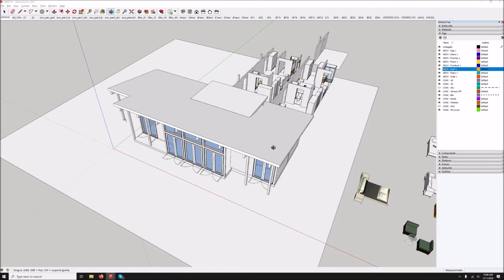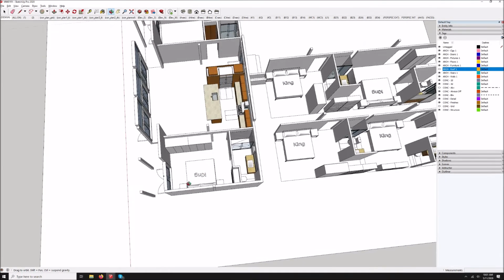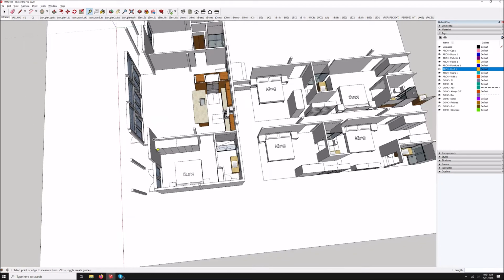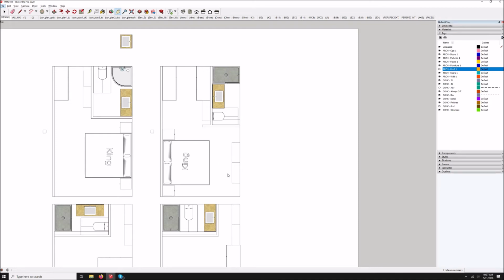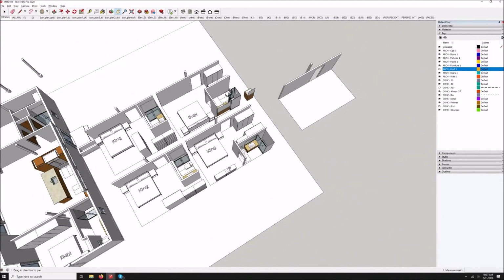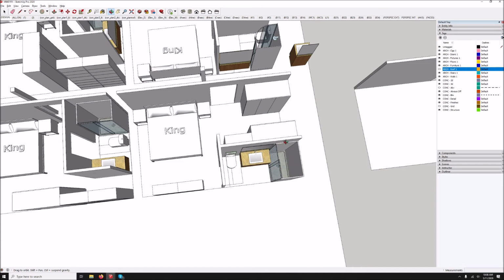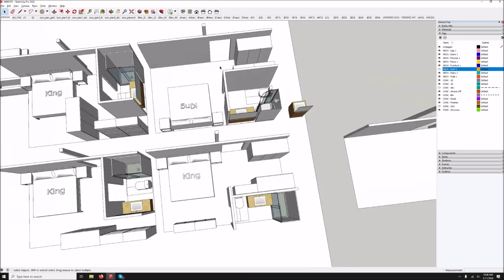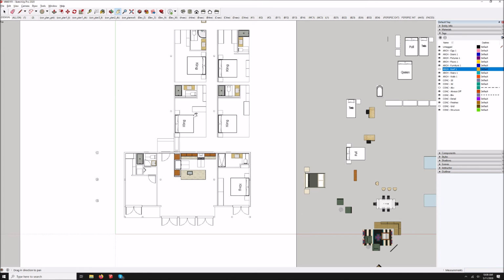Part 5 - Creating a Small Home Inspired by Mid-century Modern Design Using Sketchup Pro and Layout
In this episode I explore the options and compromises necessary to make the Master Bedroom/Bath suite work in our new small home design.
Throughout the series I will cover basics in space planning, energy efficiency, construction systems and share tips on how I use Sketchup Pro and Layout to make construction plans.
In the previous episode, Part 4, we looked at essentials of kitchen planning and how to apply them to this house.